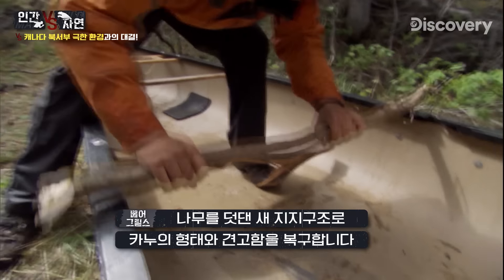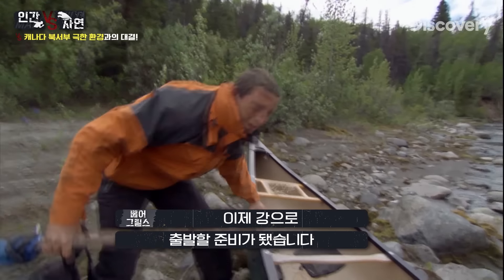"여긴 강에 건더기가 왜 이리 작아!!!"🤬 역시 베어그릴스, 캐나다 자연을 뒤집어놓으셨다! [Man vs Wild]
즐거운 발견, Joy of Discovery!

캐나다 유콘에 상륙한 베어그릴스!
물고기 사냥과 빙하, 폐광 탈출 기술을 선보입니다.

*Original Series [Man vs Wild]
디스커버리 채널은 KT올레TV 177, SK BTV 261, LGU+TV 194, 스카이 라이프 130, CJ헬로 210,
딜라이브 171, 티브로드 239번(케이블은 각 지역케이블 문의)에서 시청 가능합니다.